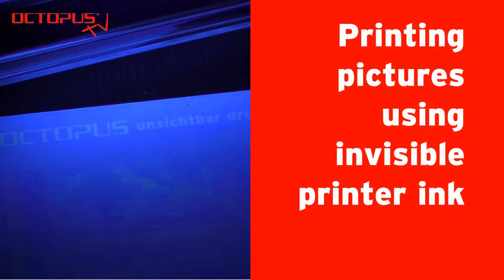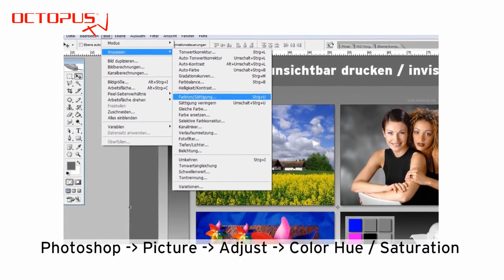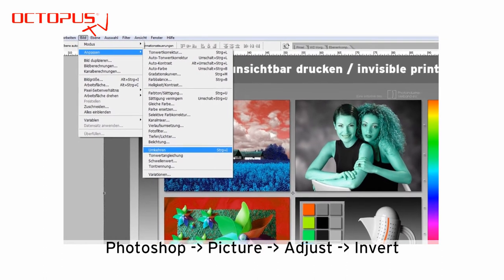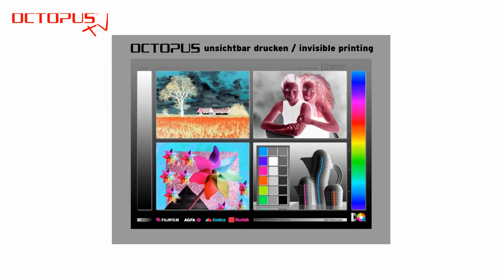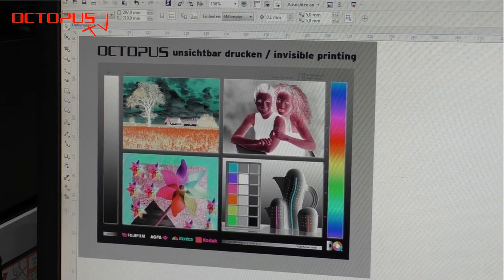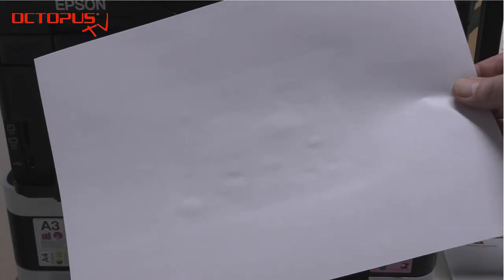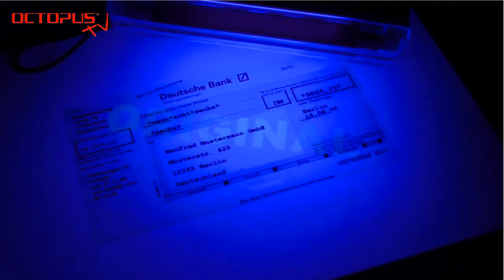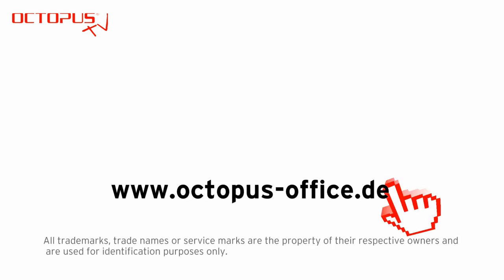How to use invisible ink to print pictures, that glow under ultraviolet light ?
In case You are going to print a picture using invisible printer inks that glow under ultraviolet light - it is necassary to apply some adjustment to the picture file. We explain to You how it is done by using a picture editing software and why it is necessary.
Invisible printer inks at Octopus®